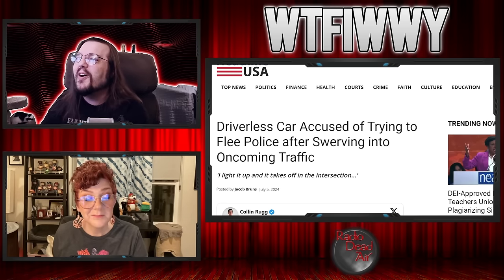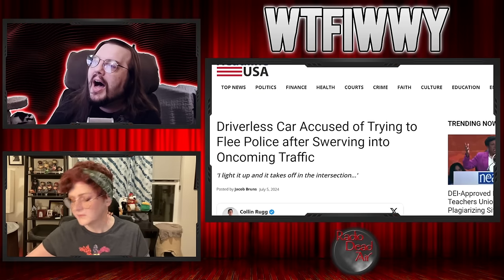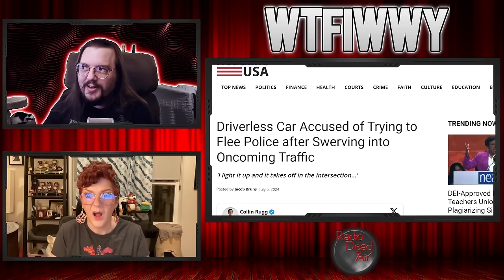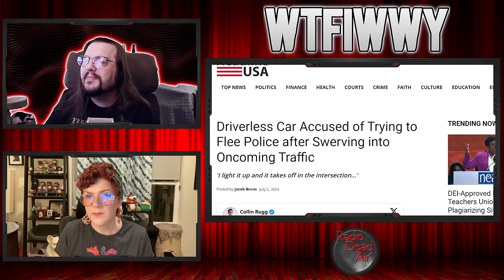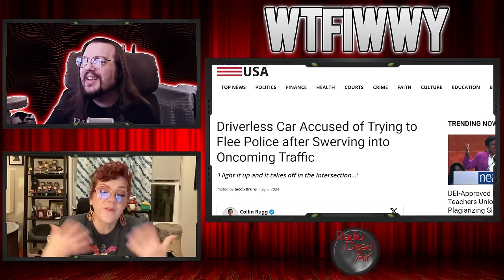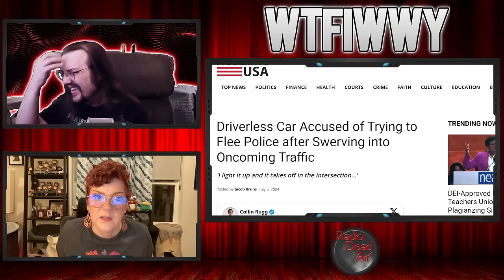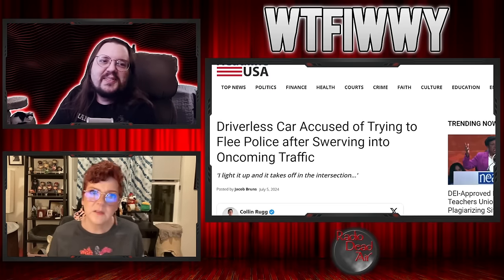WTFIWWY Live - Eats, Shoots, & Leaves (Dine and dashers forget SS card AND pistol!) - 7/8/24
This week: Want to get your kids a Happy Meal? Why not a lecture on emotional stability instead? Also this week, the case of "Encyclopedia Brown and the Make-Believe Baby" (with real jail time) and it turns out AI can be just as bad as figuring out driving through a construction site as we are ...